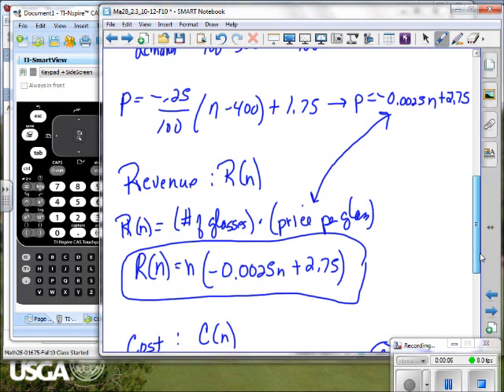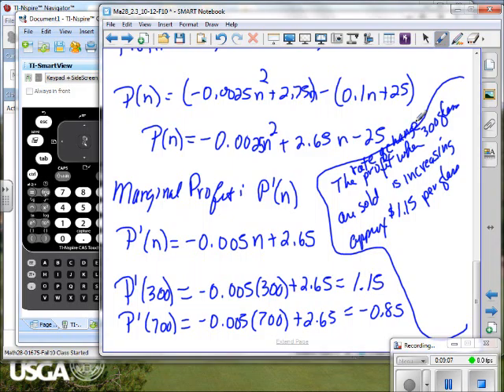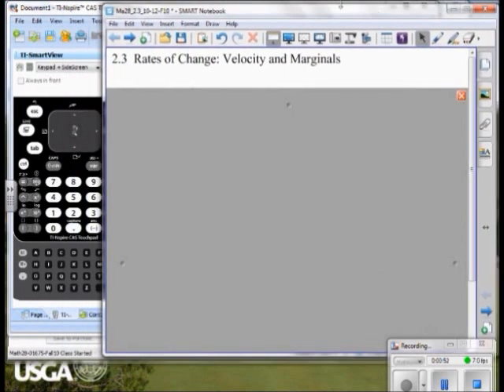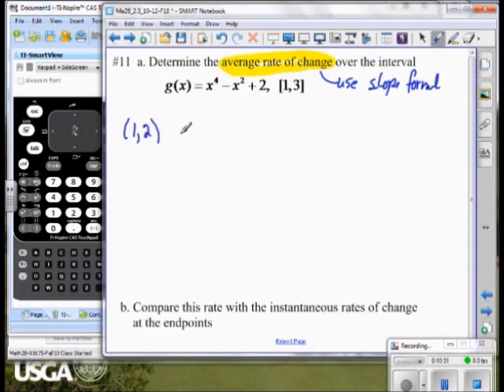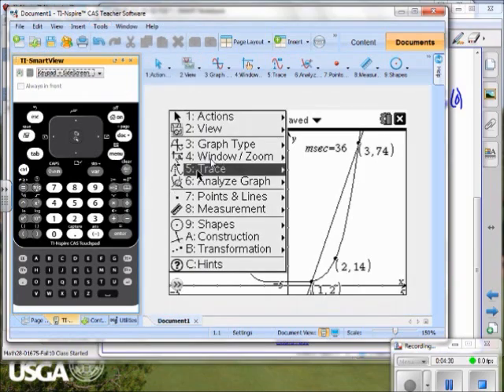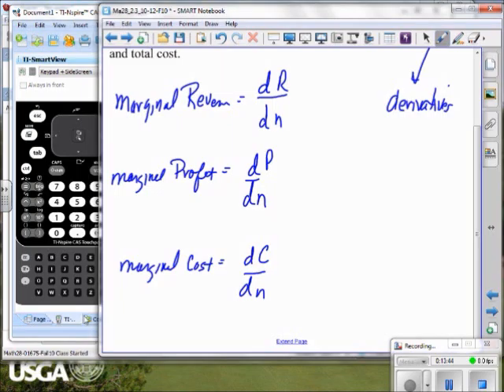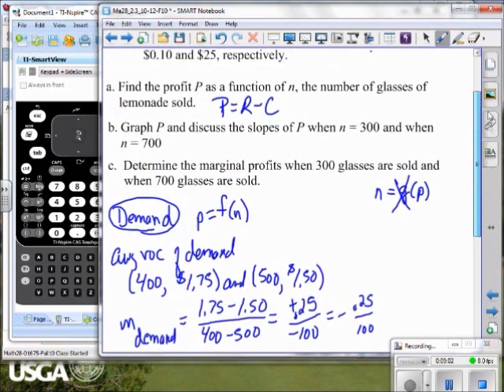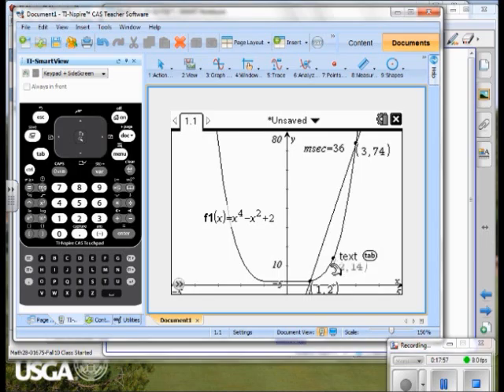Math28 Sec2.3B for Thursday 2-24-2011.wmv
This is 2 of 2 videos for Sec. 2.3